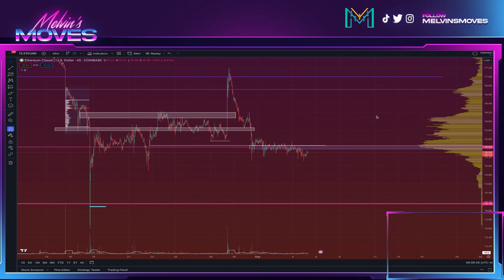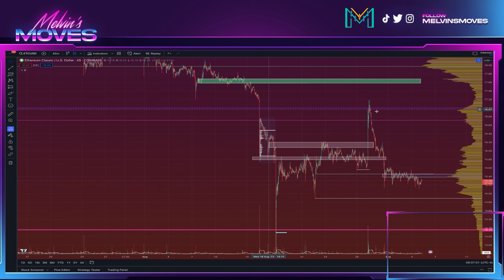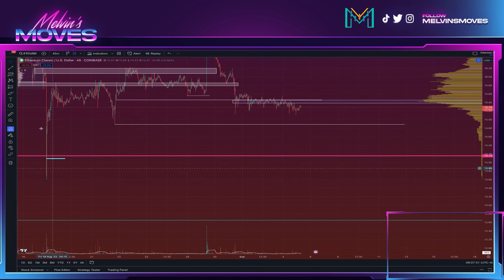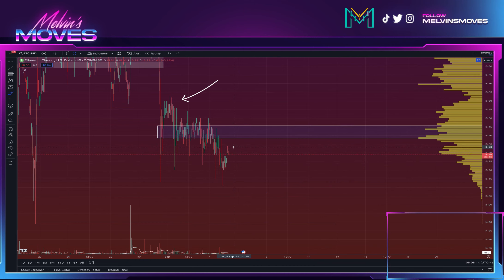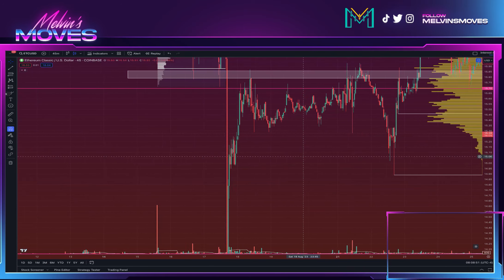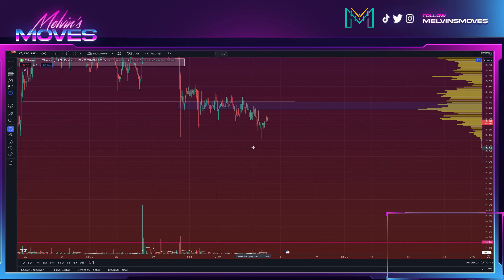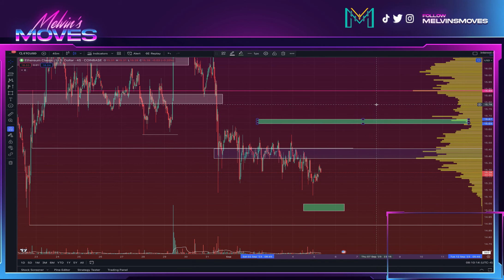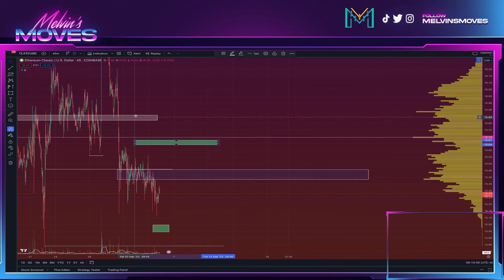Ethereum Classic PRICE 🚨BACK TO $17?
ETC ETHERUM CLASSIC SPA DOGE  CSPR  PEPE BTC ETH SHIB LUNC LUNA KDA ICP LRC MATIC SOL LTC & MORE

Check Out FairDesk Exchange! - No Kyc - Receive exclusive benefits when You sign up with MY link!